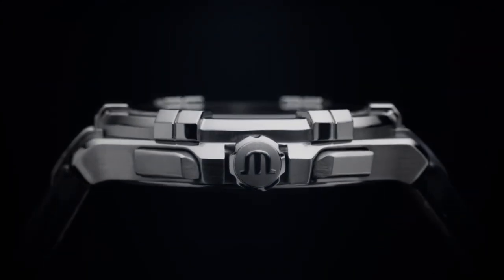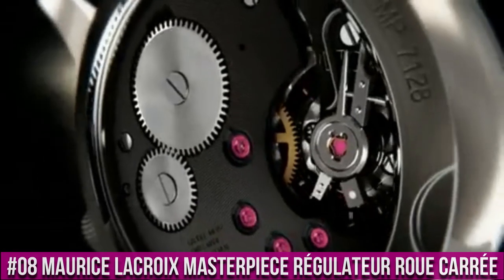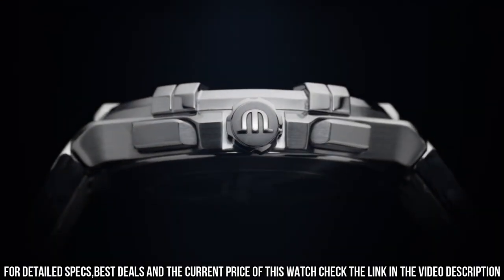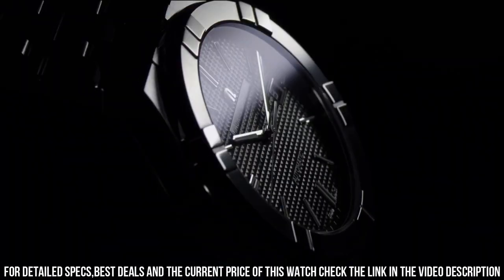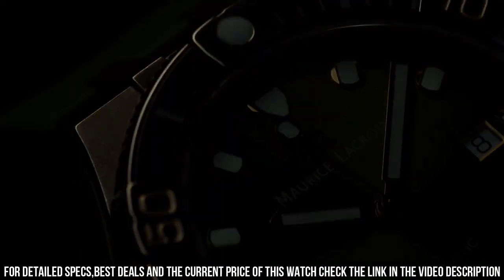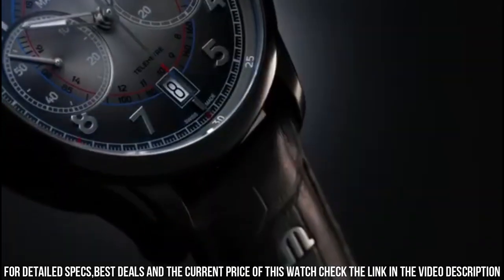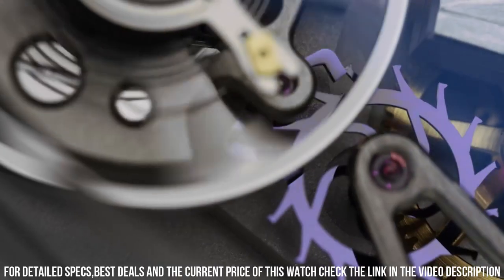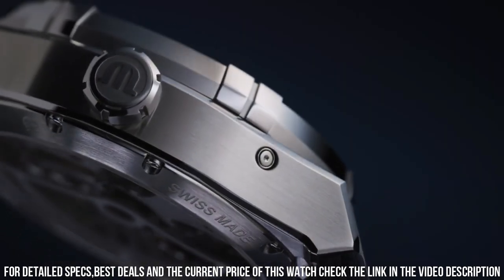9 Best Maurice Lacroix Watches For MEN!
Hello Friends If you are looking for the 9 Best Maurice Lacroix Watches For MEN.You are in the right place.